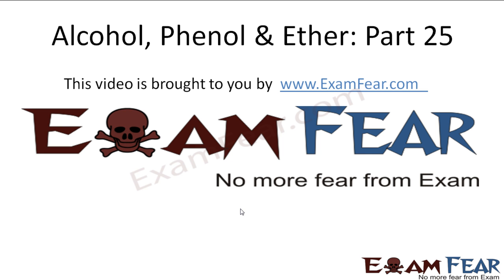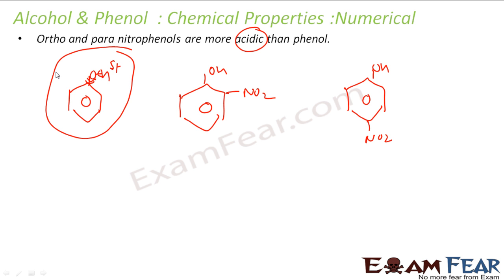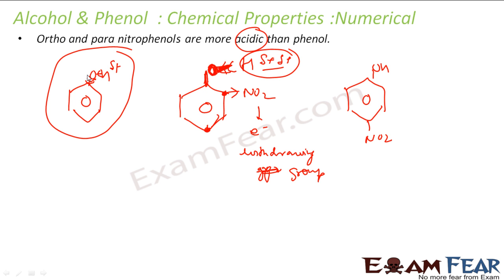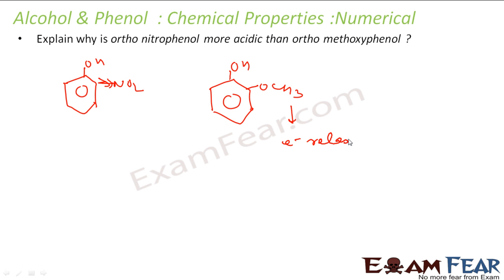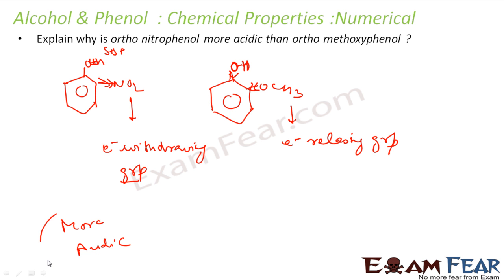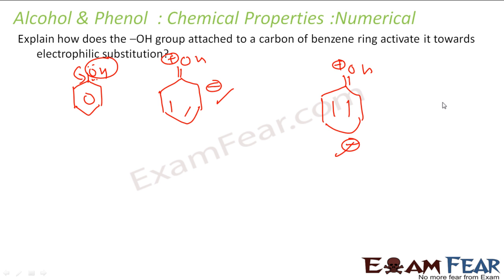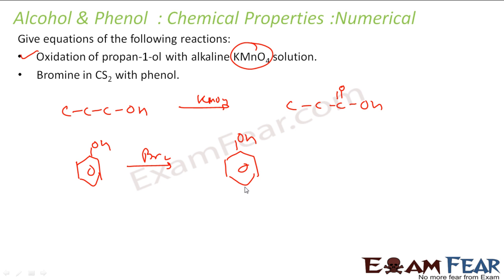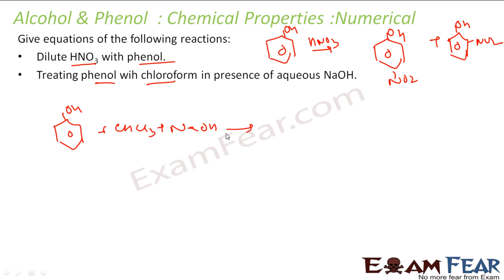Chemistry Alcohol, Phenol & Ether part 25 (Numerical) CBSE class 12 XII